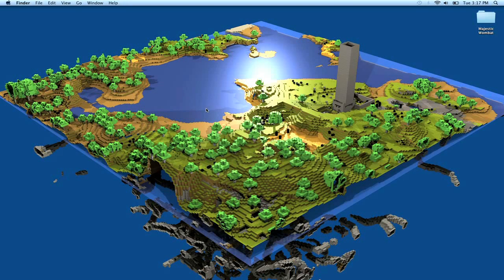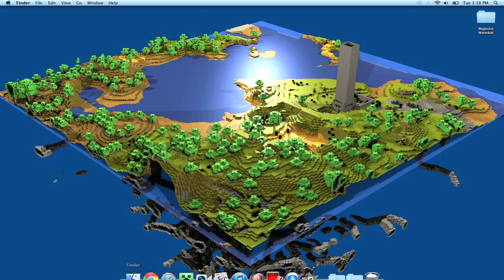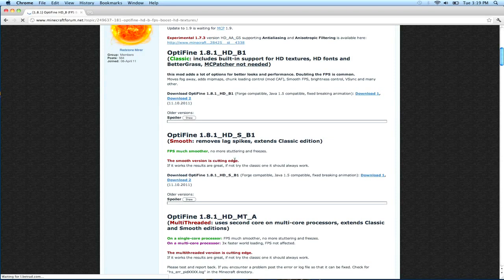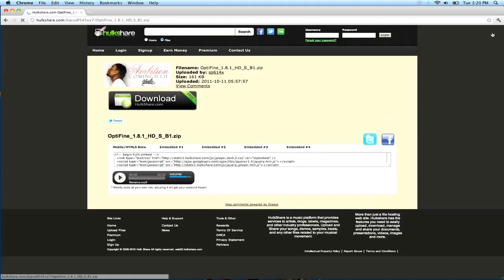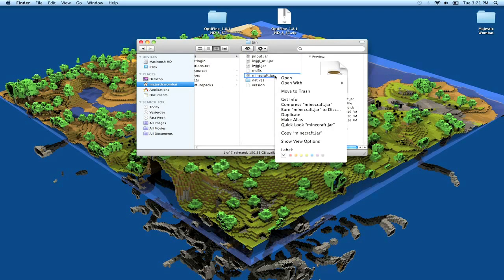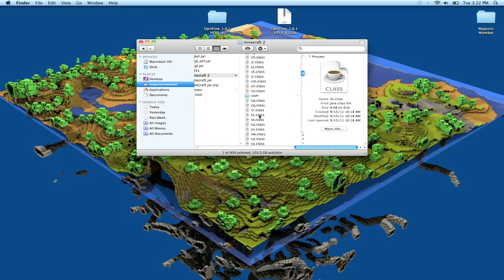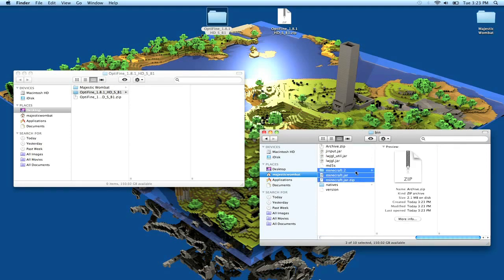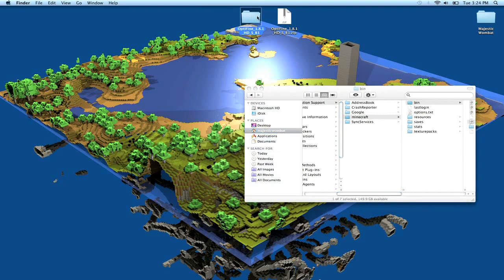Speed Up Minecraft with Optifine 1.8 (Optimine) Mac Tutorial